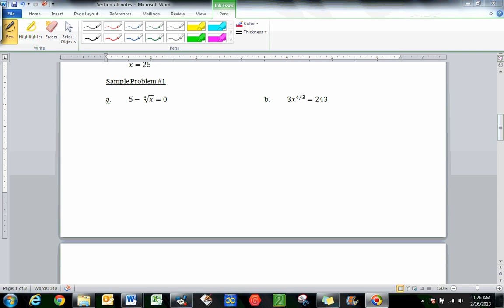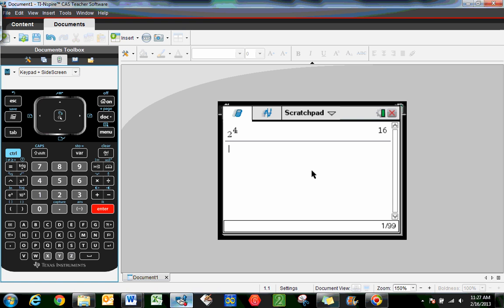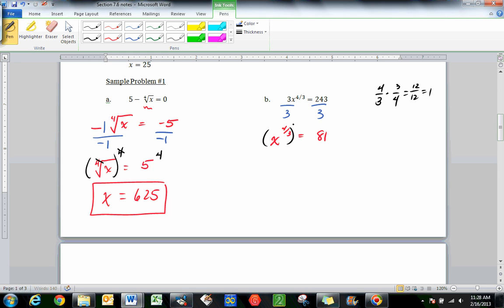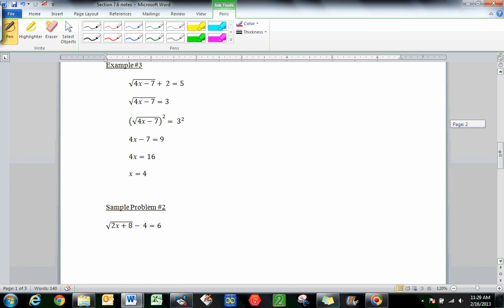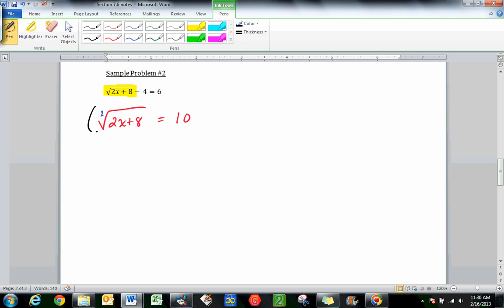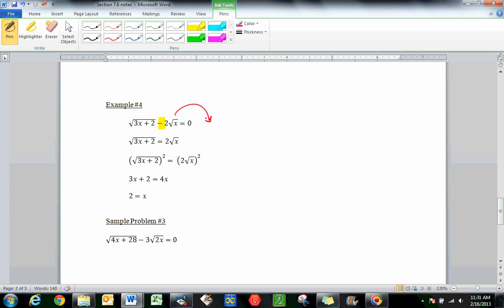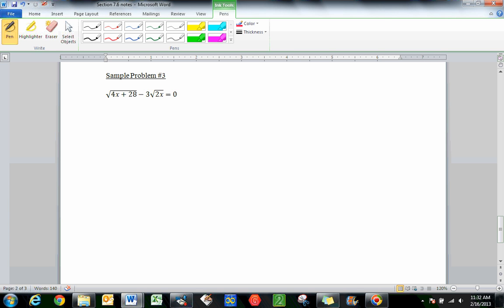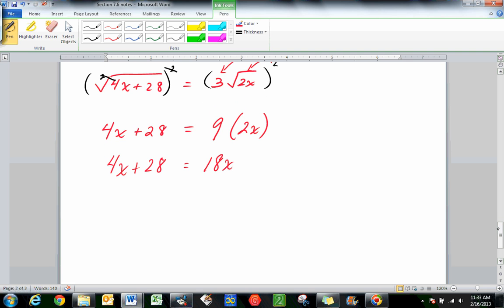Solving Radical Equations Example